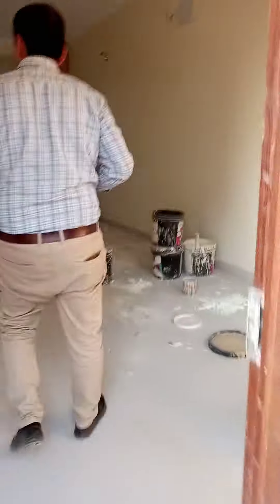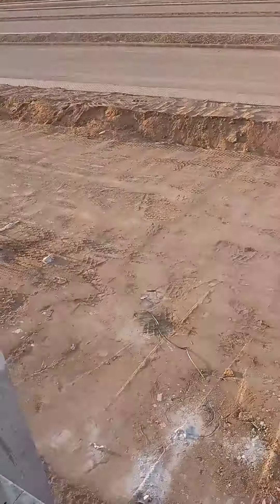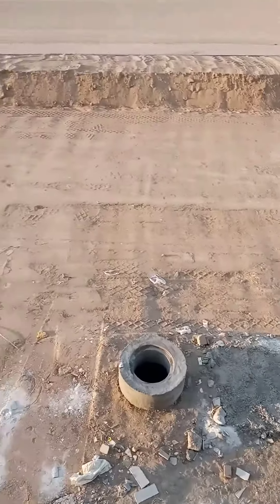Bahira Greens BTK 2022(2)